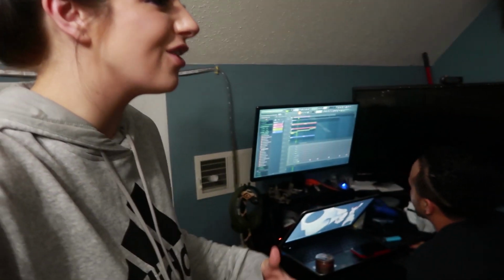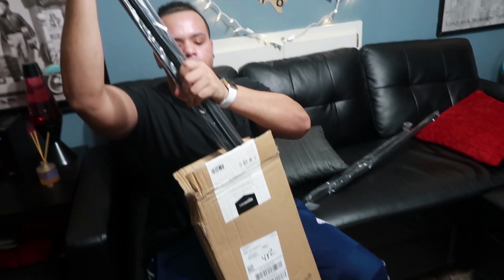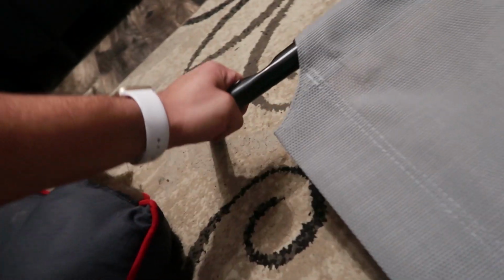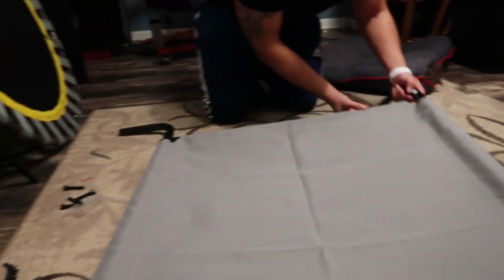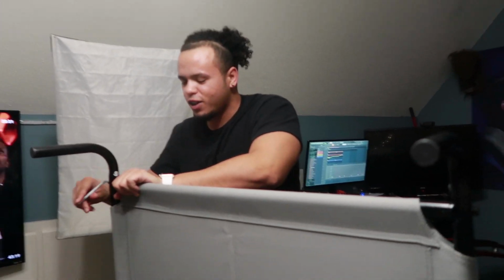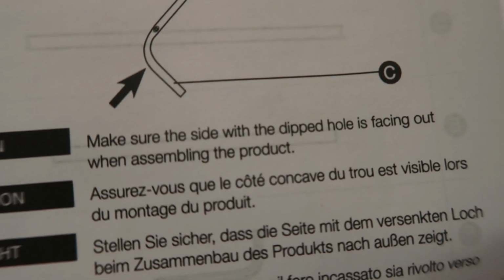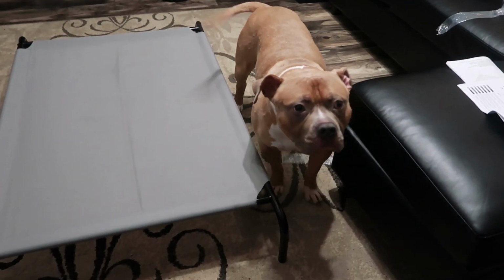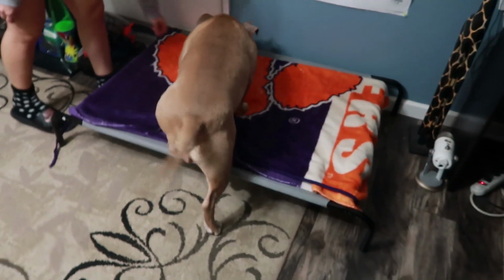NEVER TRUSTING BROOKE WITH INSTRUCTIONS EVER AGAIN... *putting dog bed together*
We attempted to put a bed together and things didn't go as planned. As simple as this was,Brooke had to be the one to make it more difficult! WASSUP WITH IT JORDY BROOKE FAMILY!

LIKE THE VIDEO TO SHOW SOME LOVE! 👍🏽 it helps A LOT!